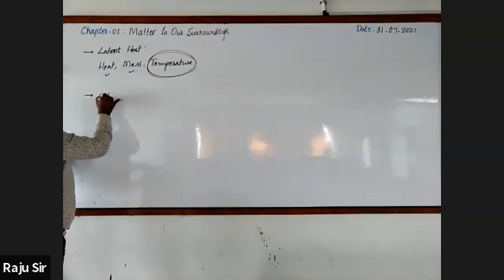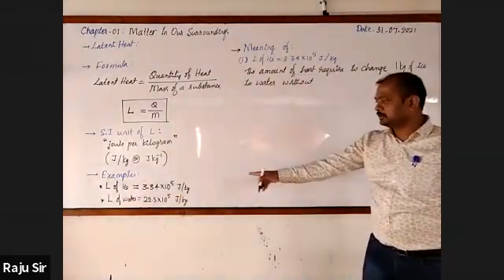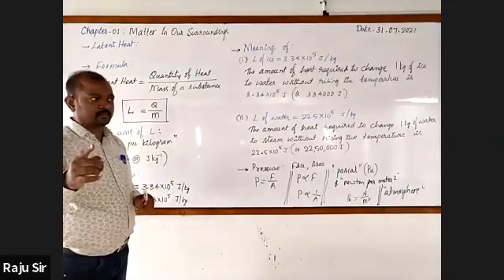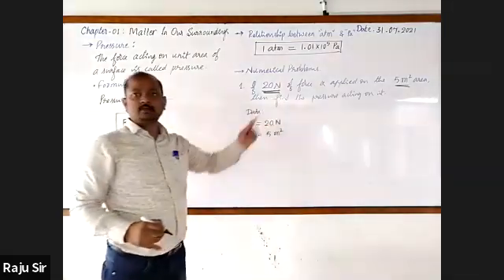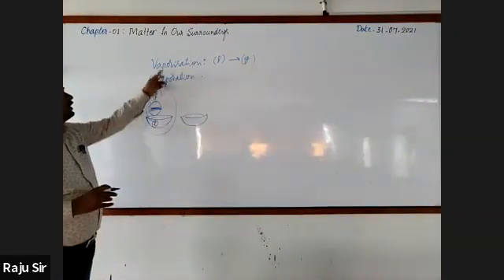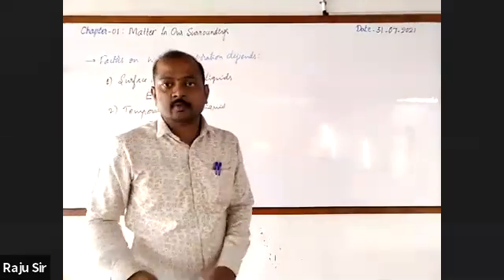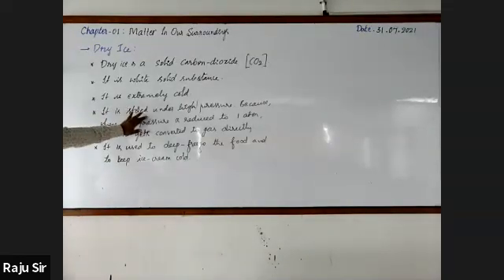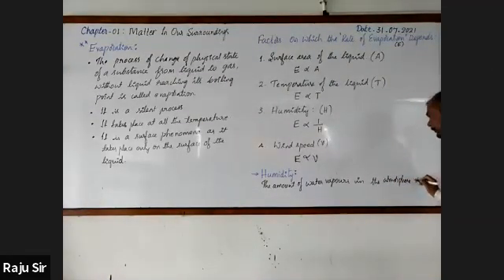Matters In Our Surroundings (Period - 09) Class 9 CBSE Chemistry